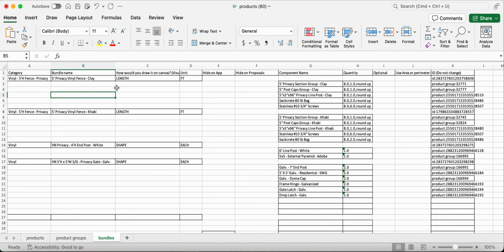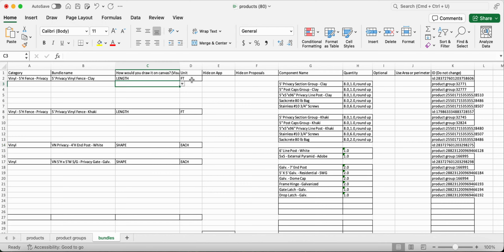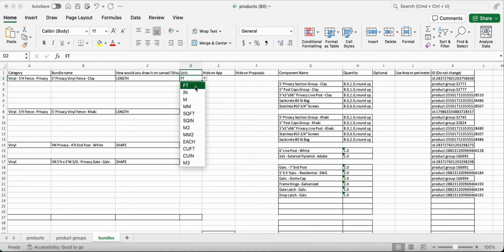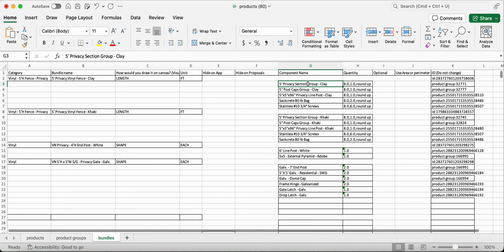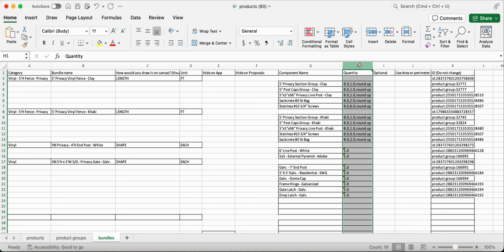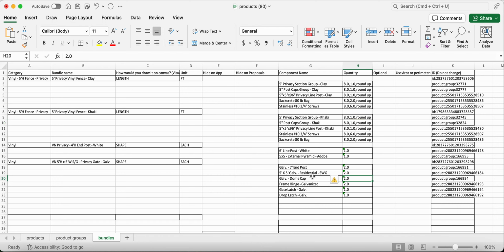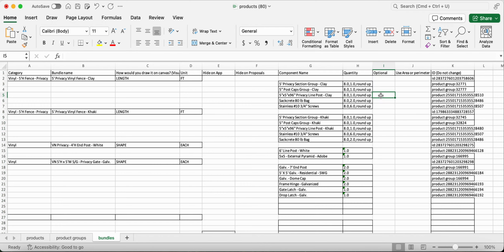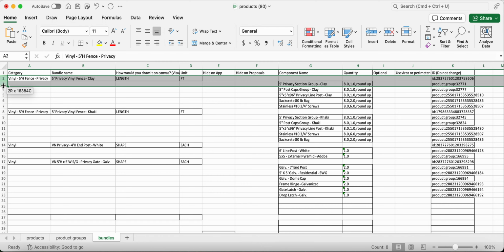Editing Bundles in Excel (Fence)